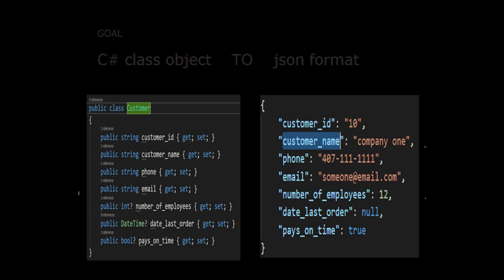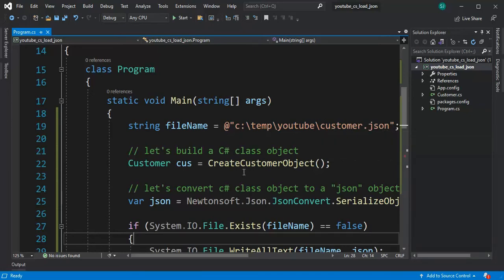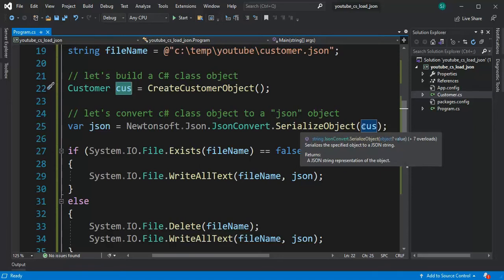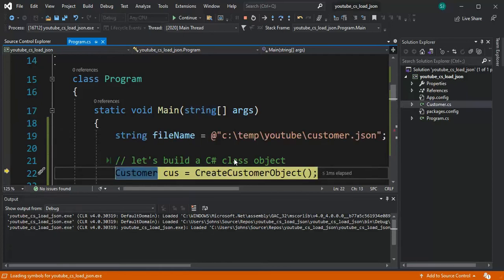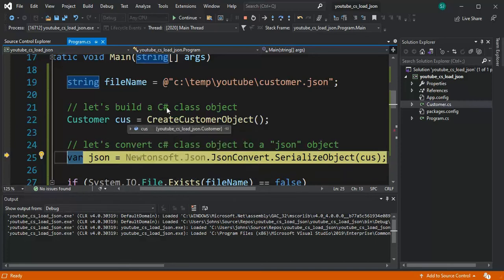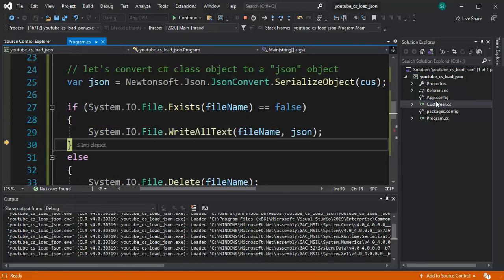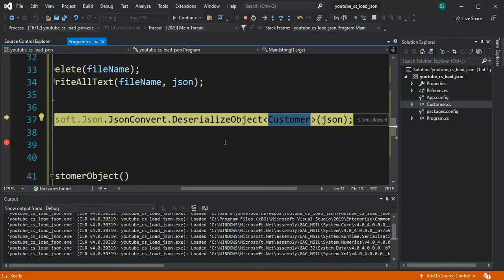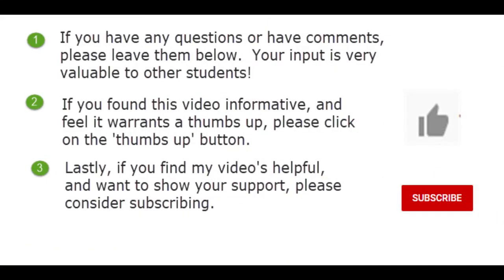How to Serialize / Deserialize JSON Object using C# and Newtonsoft Json.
The goal of this video is to convert a C# class object to a JSON file, and then, convert that JSON file back into a C# class object.

1) Install Newtonsoft.
2) Build C# class object with(string, int?, date?, bool?)
3) Write JSON to disk   - SerializeObject
3) Read JSON from Disk -  DeserializeObject

Newtonsoft json c#
deserialize json c#
c# json deserialize to object
json serialization and deserialization in c#